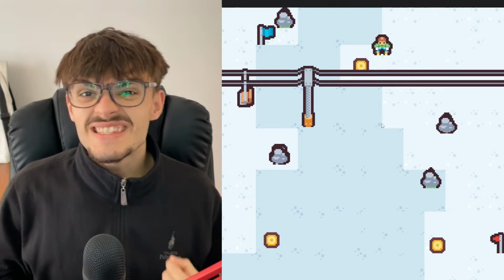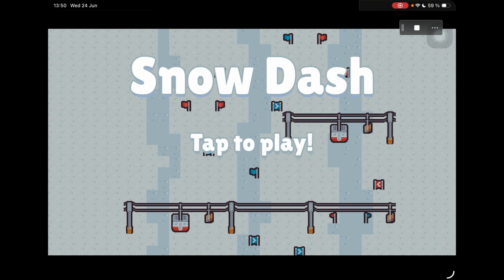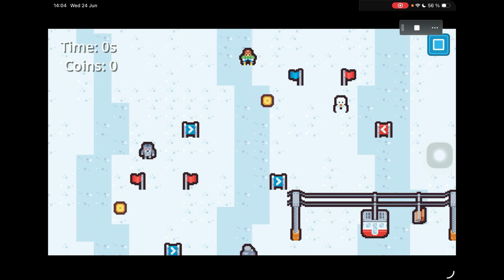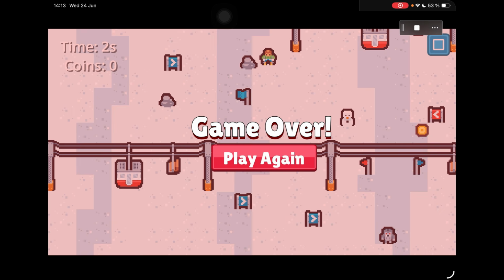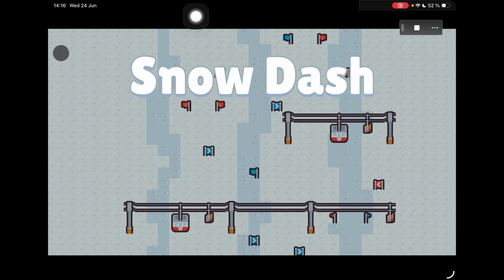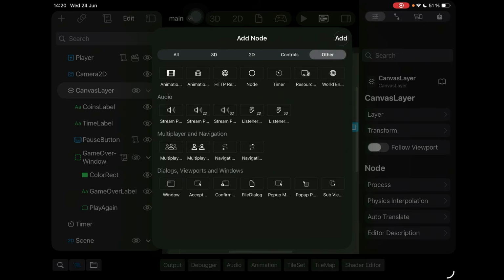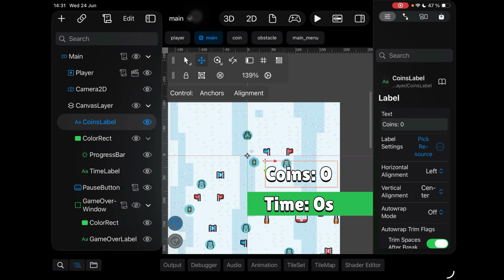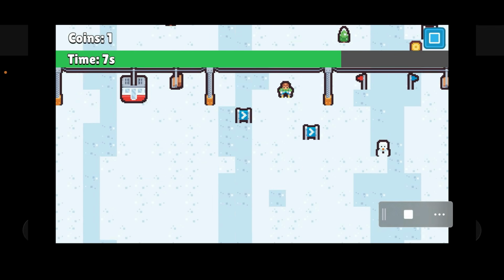Can You Design a Whole Godot Game UI Without a PC? (Xogot)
With this link you'll get 1 month free of the full version.

That's why at Letta Corporation, we help developers use AI as a creative tool for game development.

I'm Marco Paoletta, founder of Letta. On this channel, we show you how to build video games in Godot, and how to use AI tools to make better games faster.

We cover 3D model generators, sprite generators, sound effects, music tools, and more, across 50+ videos on AI for game development.

We believe AI should help humans create better work, not replace it. Used well, it lets developers iterate faster, experiment more, and focus on design, creativity, and polish.

We make game development practical and accessible, with tutorials, courses, and clear tips for beginners and experienced developers.

Behind Letta: 5+ years in game dev, dozens of courses created for Zenva (1M+ learners), and games shipped with studios like Voodoo and FiveBits.